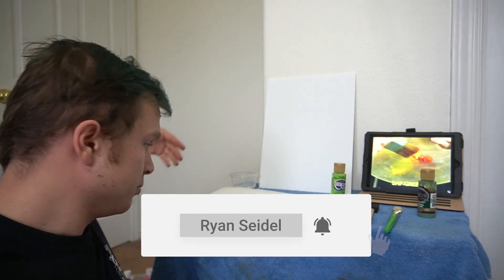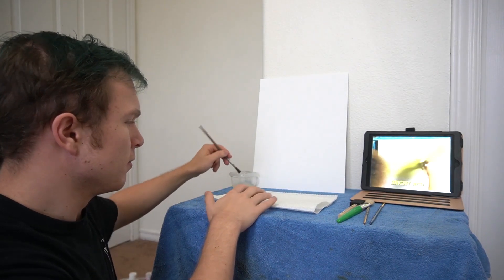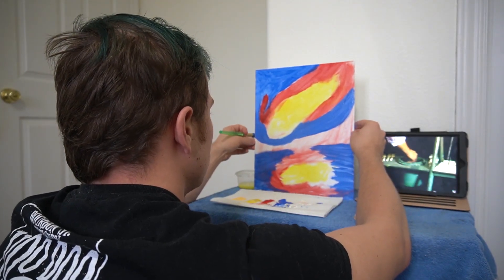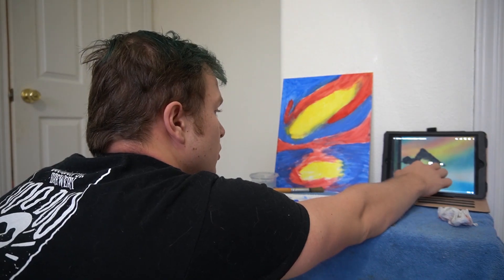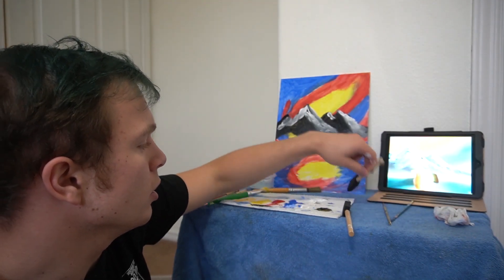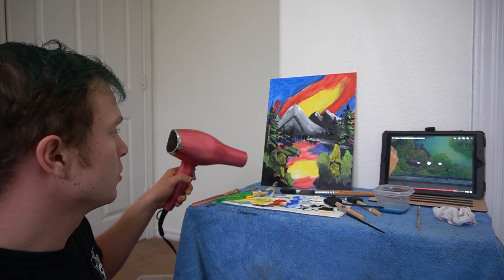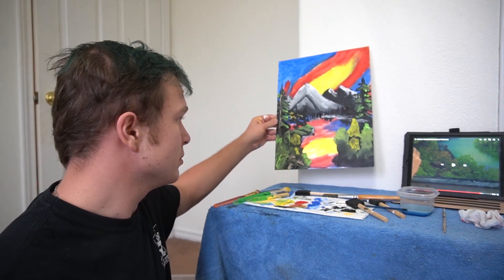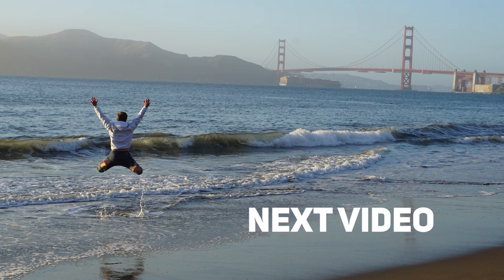DOING A BOB ROSS TUTORIAL *YIKES*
welp, I tried...

Other facts about me!

My name is Ryan Seidel. I live in Texas and recently graduated from high school.  If you wonder why my speech sounds a little strange it is because I am deaf but have a cochlear implant that provides me with limited hearing.  My deafness was caused by a rare genetic disorder known as Large Vestibular Aqueduct Syndrome (LVAS).  I had cochlear implant surgery when I was 3. Through my YouTube videos, I am trying to show my uniqueness to the world and hope to find people that, like me, refuse to let their disability stop them from achieving their dreams.  I am slowly learning American Sign Language and hope to master ASL during my college years…